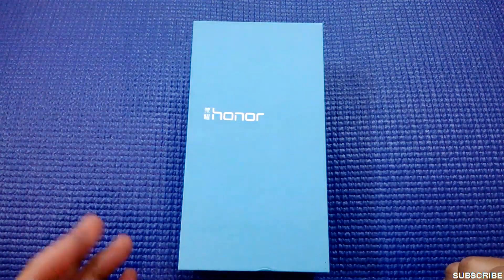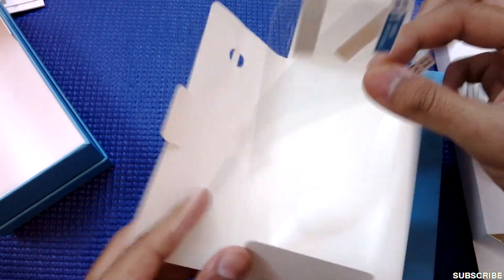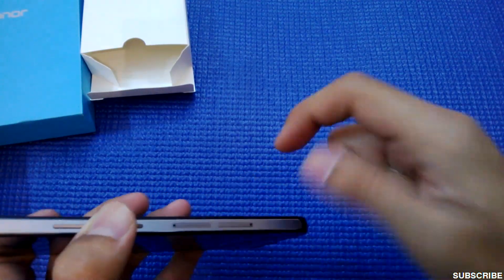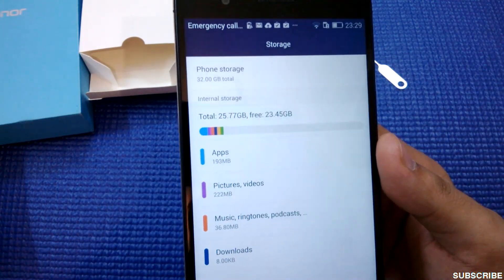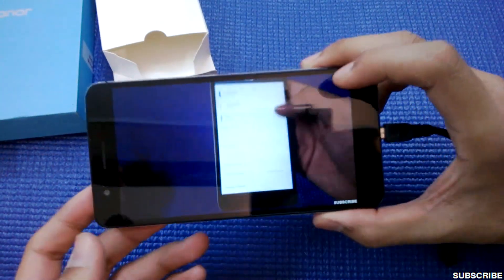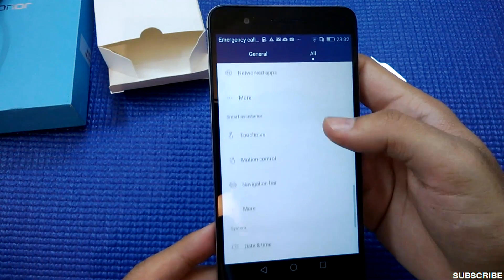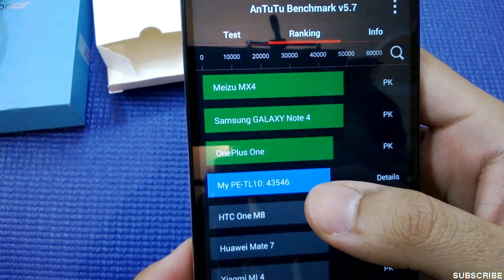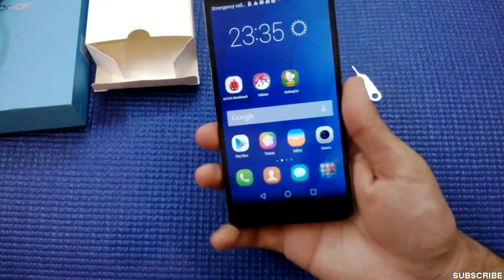Huawei Honor 6 Plus Unboxing, OTG Test And UI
This is a remarkable phone from Huawei. The design is really cool and the build seems solid. The camera is only 8 MP but thre are 2 8 MP cams at the back!

The Huawei's UI is impressive and there are many tweaks and custom options which one can explore. I have also tested the OTG and some other interesting stuff which you will like!